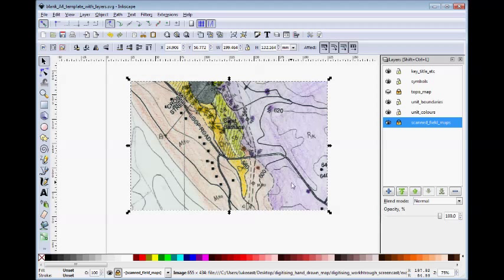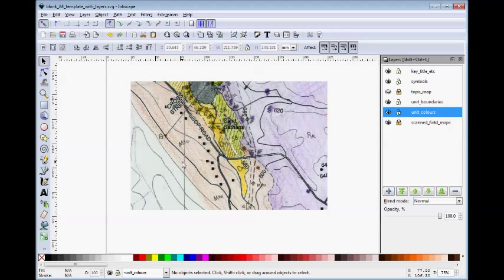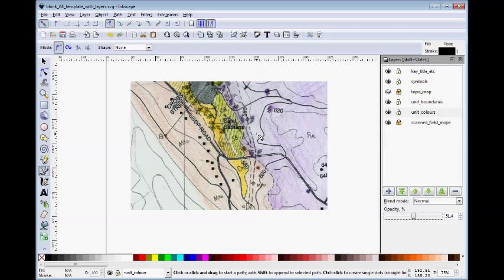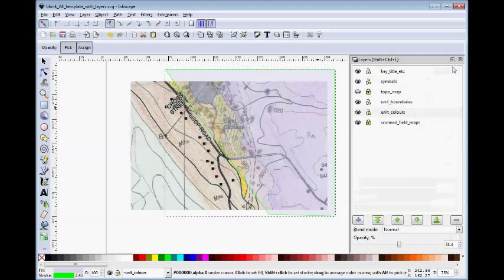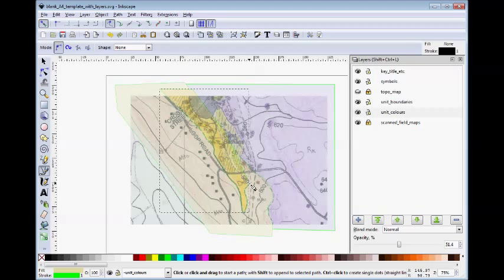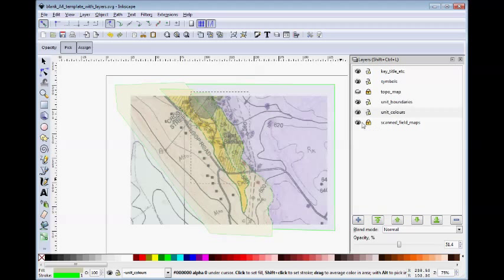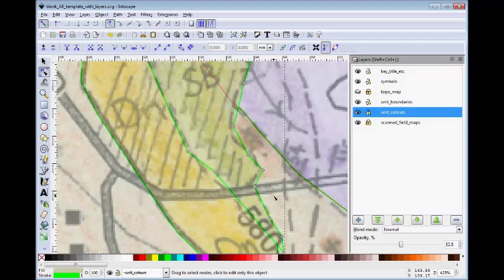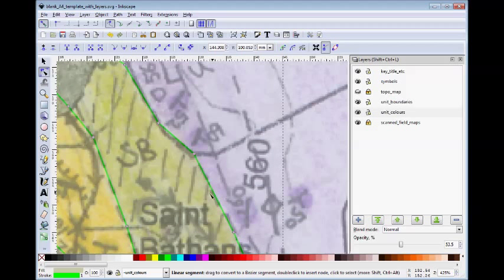Digitising map in Inkscape (2) Unit colours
This is the second video in a series covering digitising a geological map in Inkscape. In this video I cover digitising the unit colours polygon (i.e. colouring in).